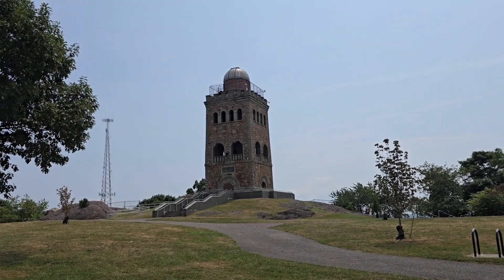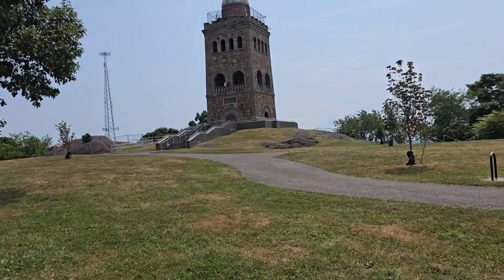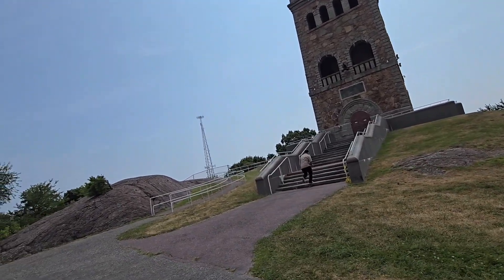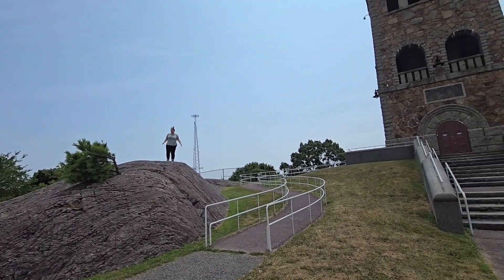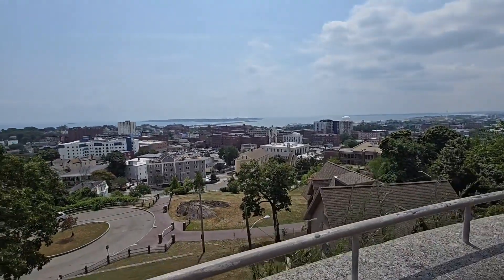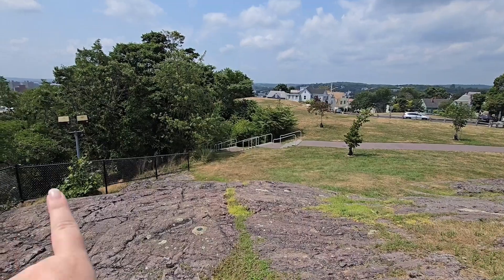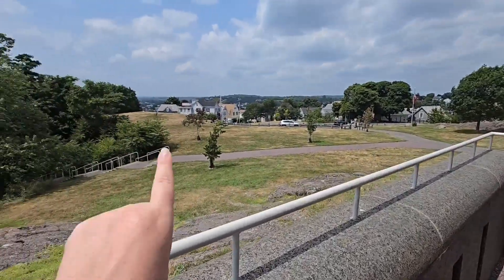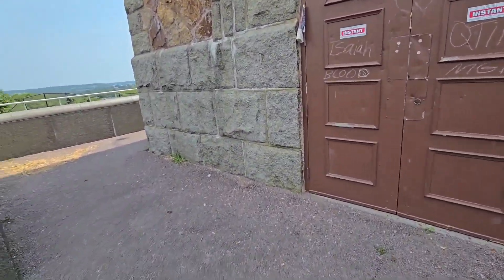Historic High-Rock Tower in Lynn, MA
We took a walk around the historic High-Rock Tower in Lynn, MA. The view was beautiful!!

High-Rock Tower was built in 1905 by architect Holman K. Wheeler and added to the National Registry of Historic Places on October 11, 1979. This is one of 5 places Holman K. Wheeler designed that was added to the registry. It is also on the Lynn city seal.

♿️ accessible!!

Location: High-Rock Tower Lynn, MA